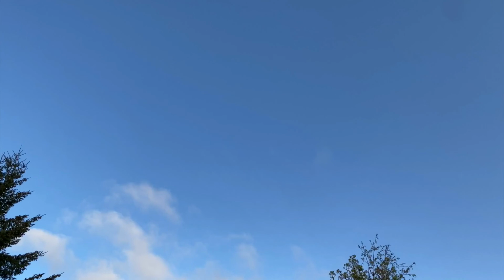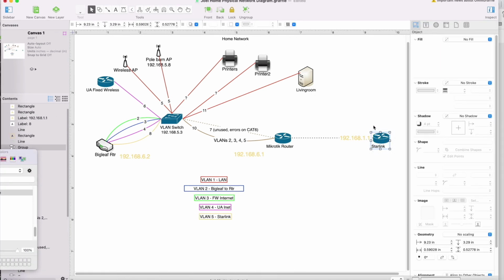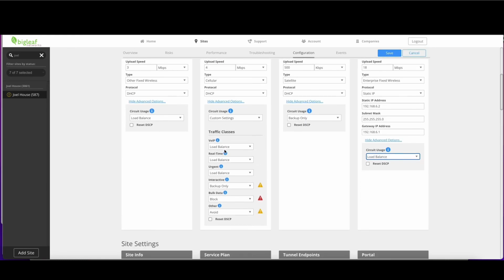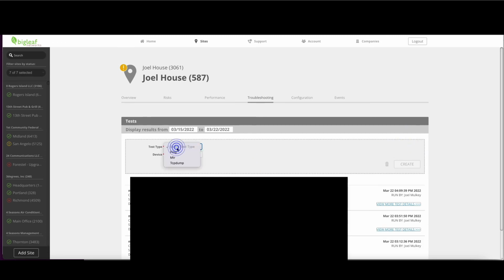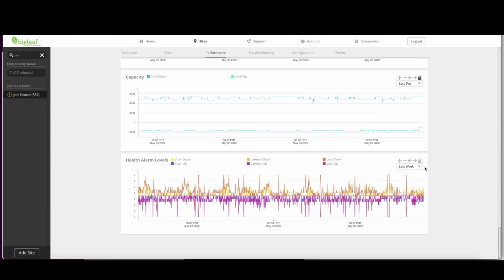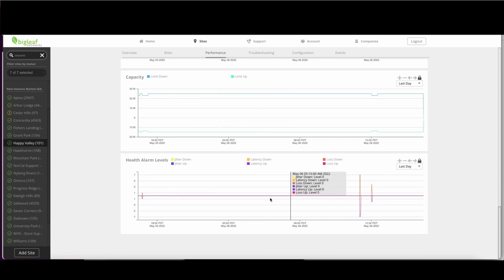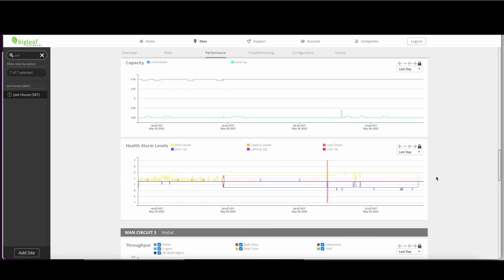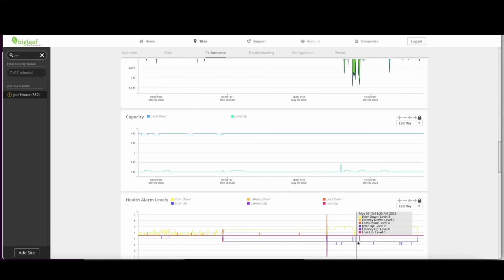Integrating Starlink for Business: A Comprehensive Guide by Bigleaf Networks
This video covers everything from the basic setup to advanced configurations, and answers crucial questions about using Starlink for Voice over IP, video conferencing, and critical business applications like ERP and CRM.

What You'll Learn:

* Practical Setup: Watch a live unboxing and setup of Starlink, and learn about the equipment and configurations needed to optimize it for professional use.
* Performance Analysis: Deep dive into real-time performance metrics of Starlink compared to other internet services and how Bigleaf’s SD-WAN can stabilize connectivity.

Whether you are considering Starlink as your primary connectivity solution or as a part of a multi-circuit environment, this video provides essential insights and detailed comparisons to help you make an informed decision. Follow Joel’s hands-on demonstration and expert commentary to see how Starlink might fit into your business’s connectivity strategy.

Visit Us: For more information on how Bigleaf Networks can help optimize your business connectivity, head over to Bigleaf Networks

Want a shorter version of this video without the integration and troubleshooting details?

CHAPTERS
0:00 - Intro
1:56 - Starlink Unboxing
3:17 - Initial Install Location
4:15 - iOS App Stats and Speed Tests
5:12 - Physical Network Integration
5:41 - WiFi Bridge Integration Diagram
6:48 - Configuring Starlink in Bigleaf SD-WAN
9:44 - Troubleshooting Packet Loss
12:43 - Moving from WiFi to Wired Ethernet
14:10 - Moving the dish to the roof
15:14 - Comparing Starlink vs. Fiber and Cable
18:18 - Comparing Starlink vs. GEO Sat (ViaSat)
20:10 - Comparing Starlink vs. LTE
20:32 - Comparing Starlink vs. Fixed Wireless
21:04 - How to get a Static IP address on Starlink
21:50 - Does Starlink need SD-WAN for business use?
24:20 - Varying throughput on Starlink with iPerf tests
25:19 - Conclusion